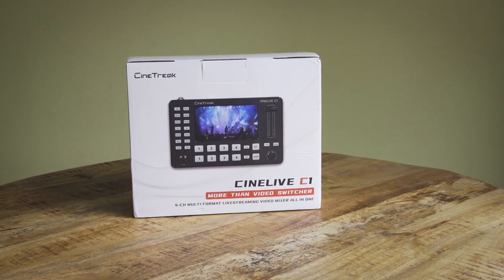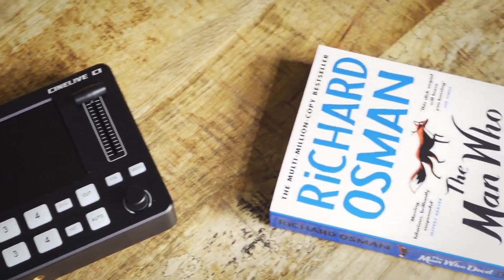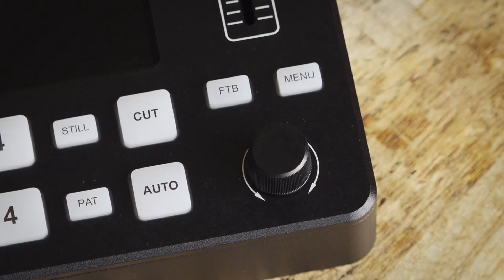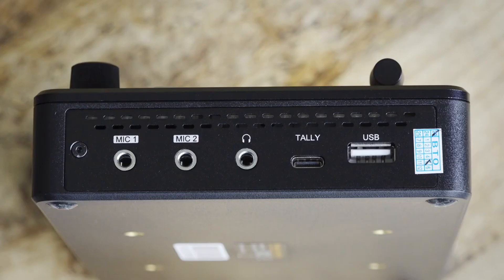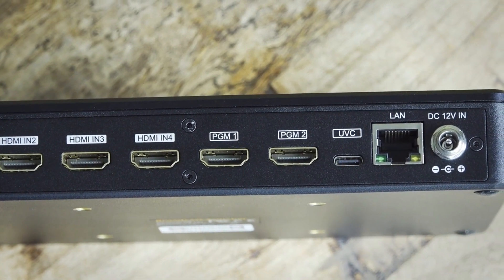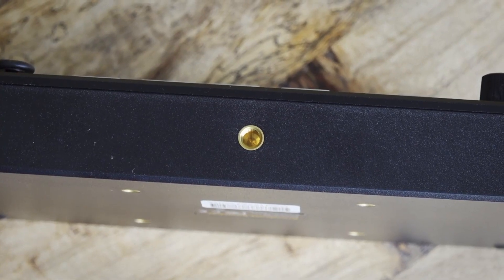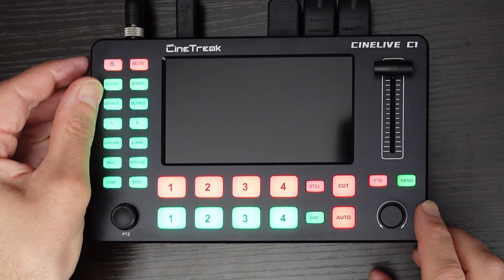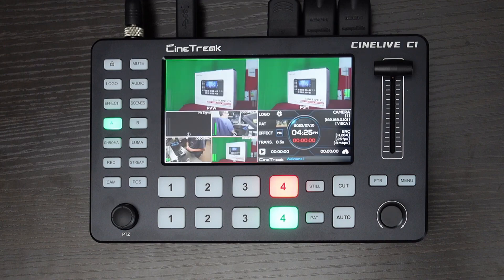CINETREAK Cinelive C1 SHORT Review |interface| Connection Ports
Know more about CINETREAK Cinelive C1 please check our official
Recently we fund a batch of fake product and copy our design,we are here to warn all the customer please but all CINETREK product and accessories from CINETREAK authorized dealers and distributors